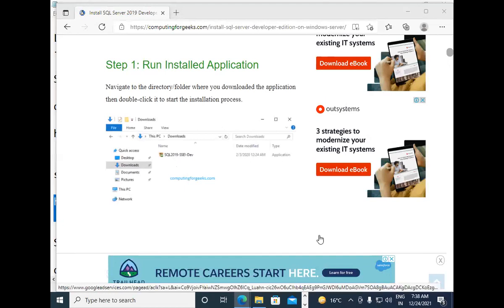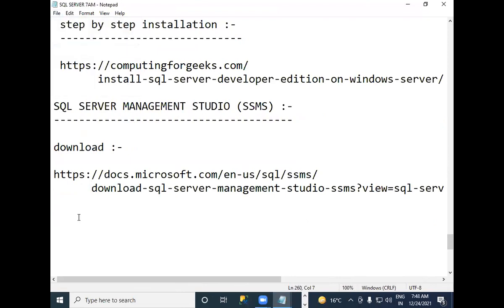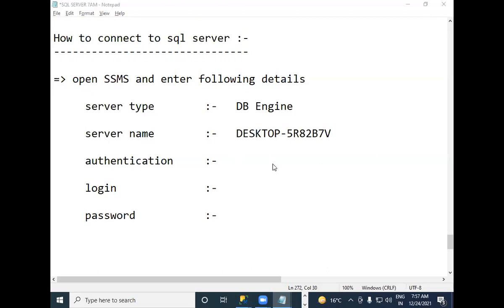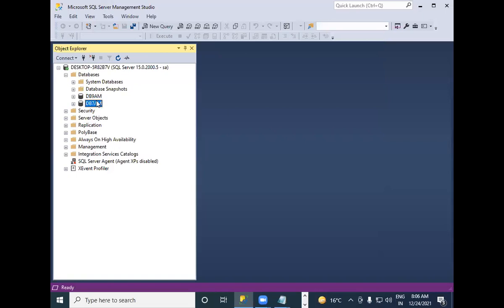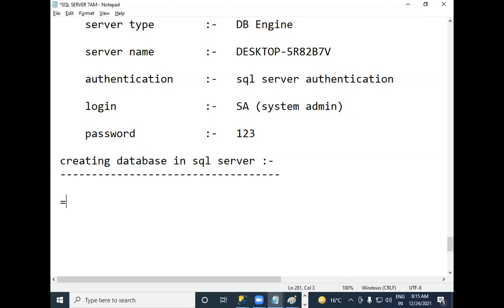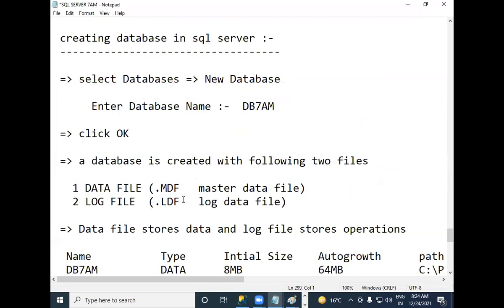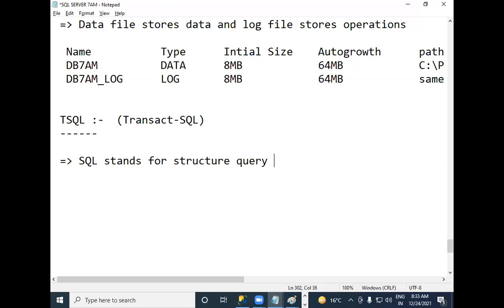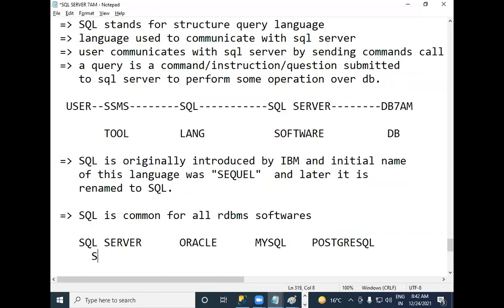18 July 2023